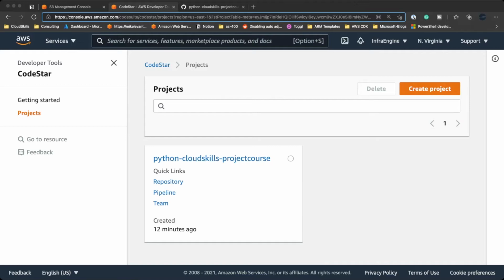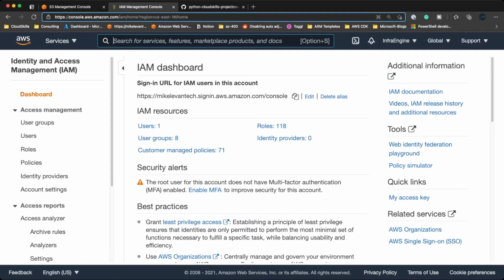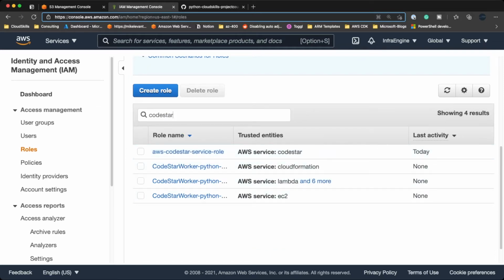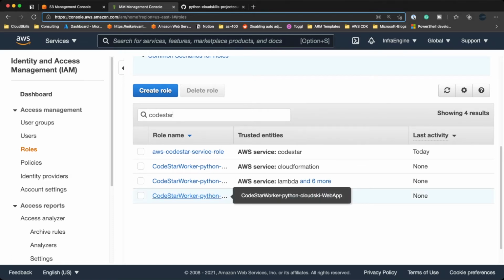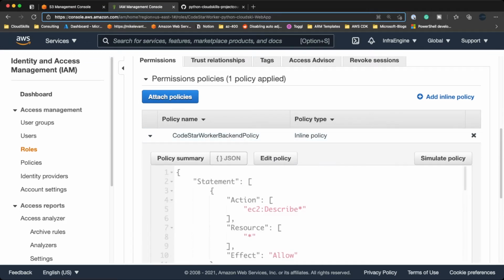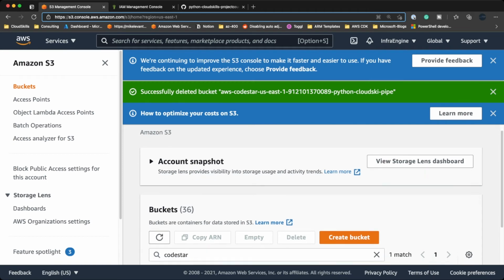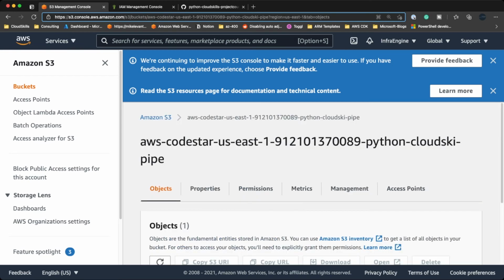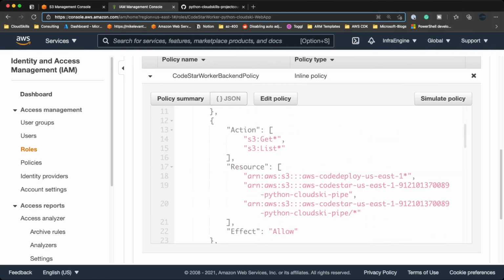Identity Access Management (IAM) For AWS CodeSTar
When you're with CI/CD in AWS, there are A LOT of pieces

- AWS CodeCommit
- AWS CodeBuild
- AWS CodeDeploy
- AWS CodePipeline

Instead of configuring SO many different deployments, you can instead use AWS CodeDeploy to configure all CI/CD components.

In part 3 of the AWS CodeStar series, you're going to learn the appropriate roles and policies needed for authentication so AWS CodeStar has all of the permissions it needs.